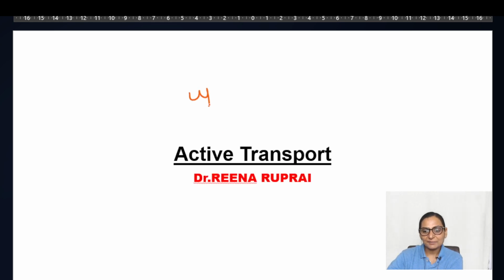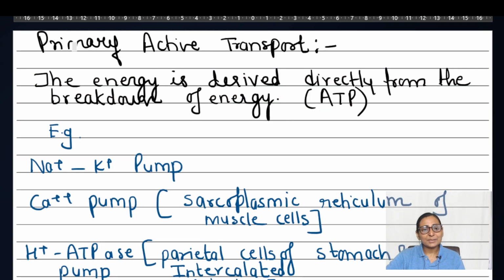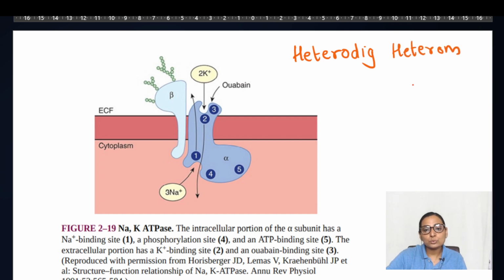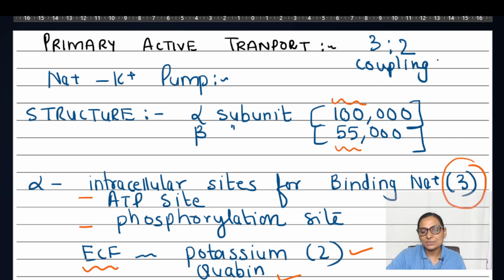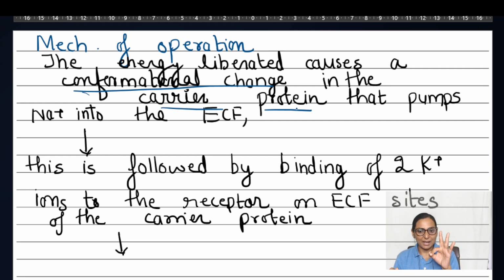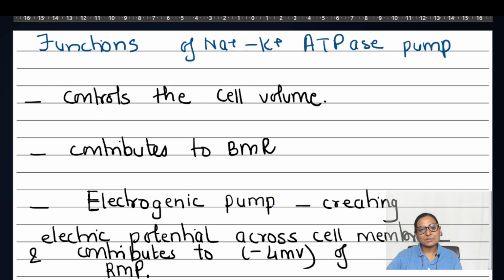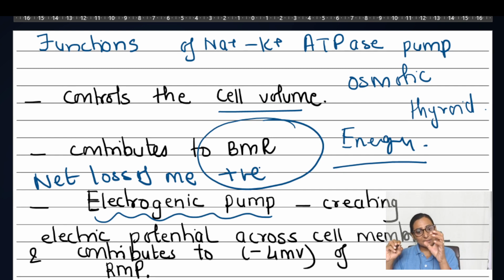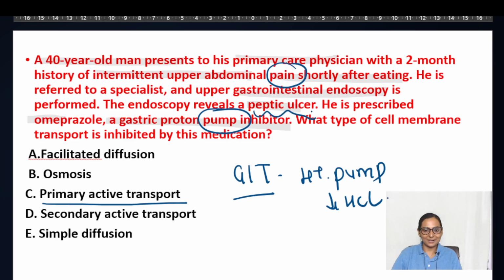Active Transport/ Sodium Potassium Pump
The lecture will be for short answer writing and image of sodium potassium pump, its mechanism and function